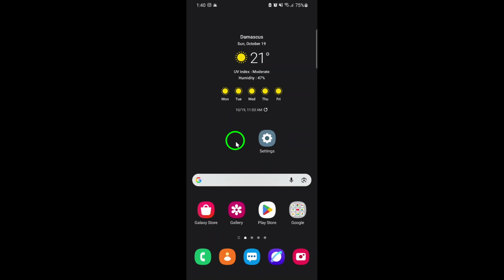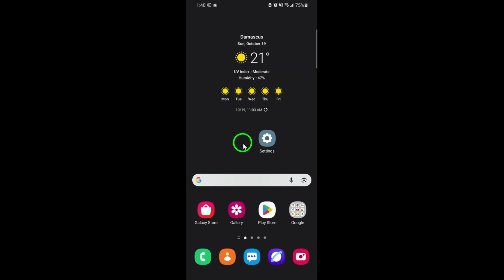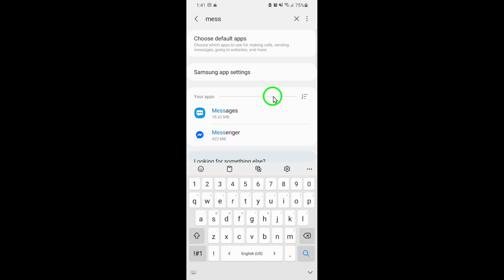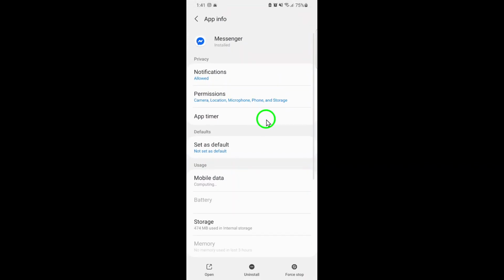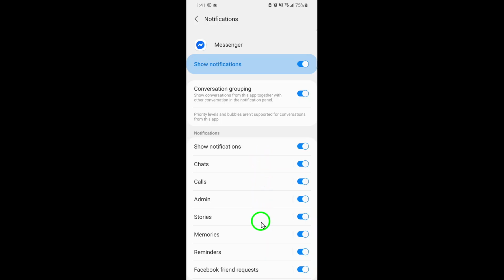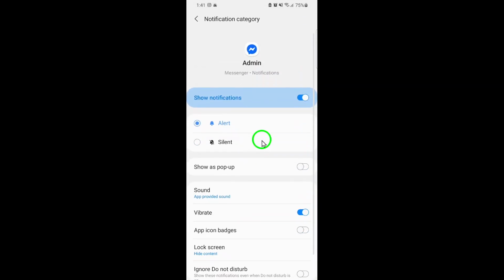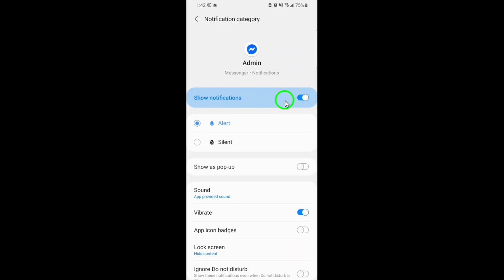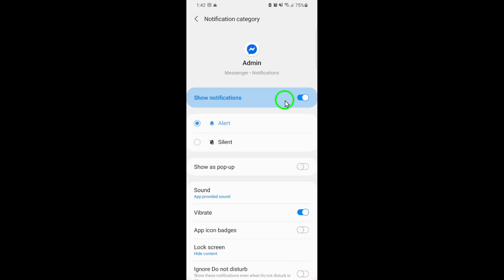How To Enable Admin Notifications For Messenger (Updated)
Learn how to enable admin notifications for Messenger with this quick and simple guide. Follow these updated steps to make sure you never miss important alerts again.

1. Go To Your Phone Settings

2. Tap On Apps

3. Tap On Messenger

4. Tap On Notifications

5. Tap On Notification categories

6. Toggle On Admin-

Chapters:
00:00 Intro
00:12 Soultion
01:05 Outro